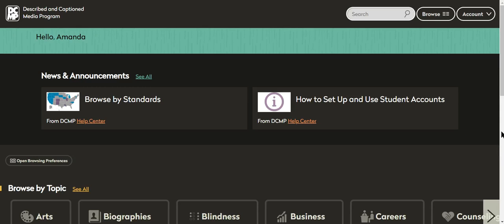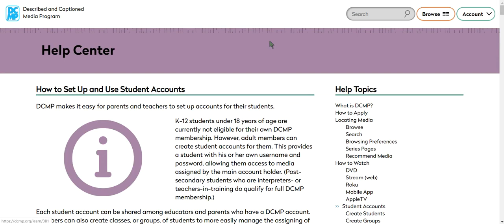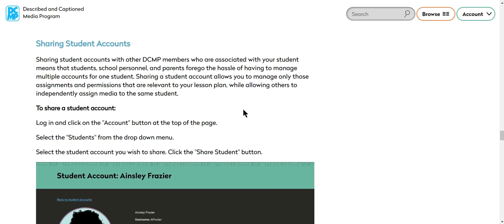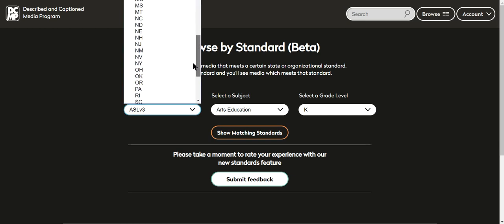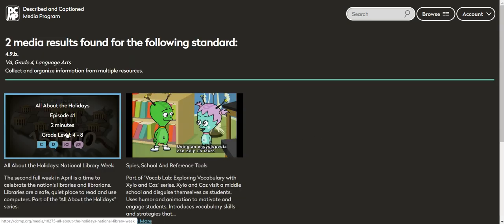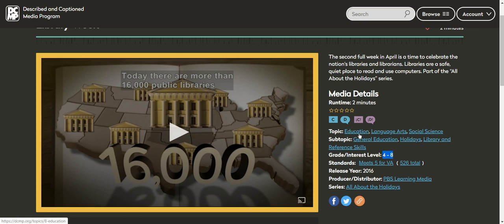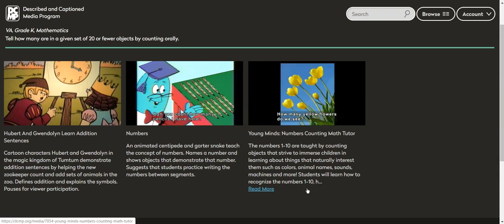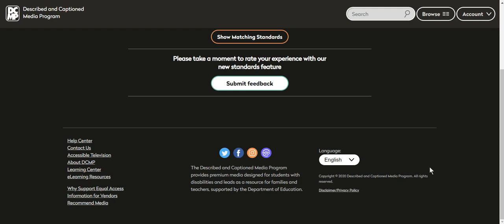Check out what's new at the Described and Captioned Media Program!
Have you use the Described and Captioned Media Program website recently? There are a lot of relatively new, awesome features that are available, including description IN SPANISH for some videos!